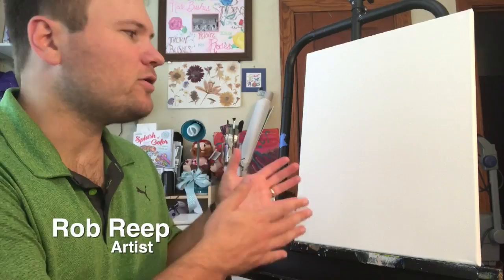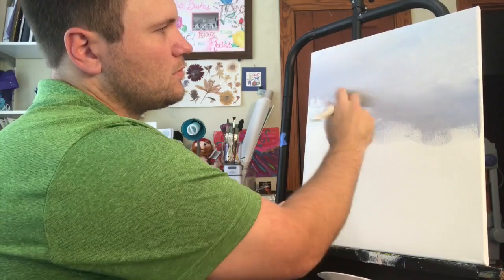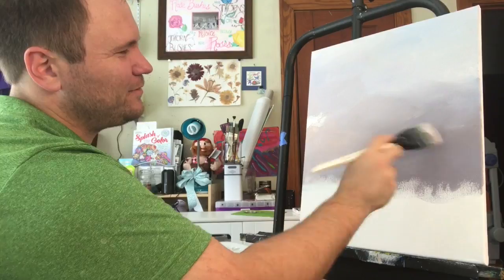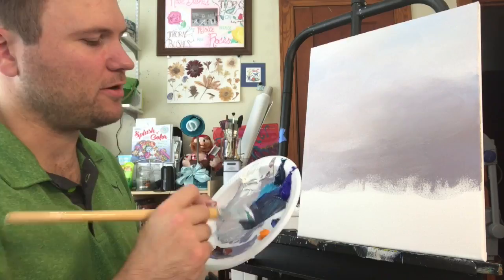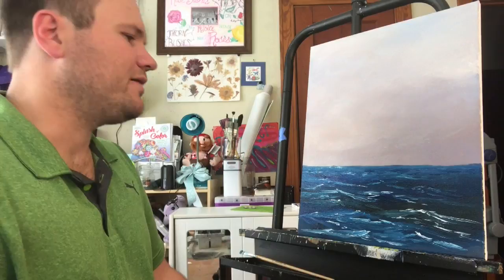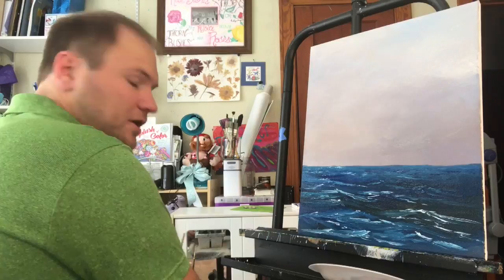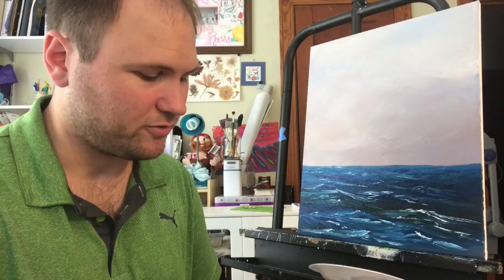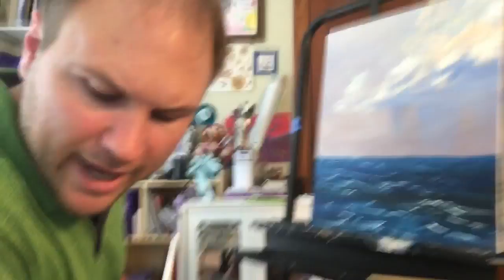Full Painting Lesson-Storms On The Ocean Horizon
In under an hour, let artist Rob Reep carry you step-by-step through the process of completing a gorgeous seascape complete with thunderclouds with rain pouring down in sheets upon the distant horizon.  From how to paint a stormy cloud to the basics of laying in an ocean, this painting lesson covers a number of simple and wholistic techniques.

If you have a painting subject you would like to see Rob make a video about, please leave it in the comments.

Did you enjoy this video?  Did it help you learn or improve upon a technique?

Rob Reep is an artist from South Arkansas that has had paintings show in galleries as far away as the Western Slope of Colorado.  Rob specializes in landscapes and seascapes.